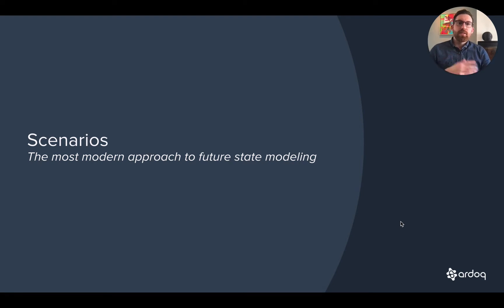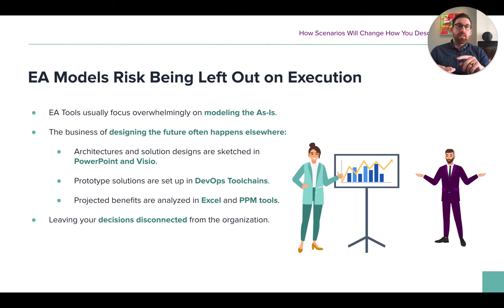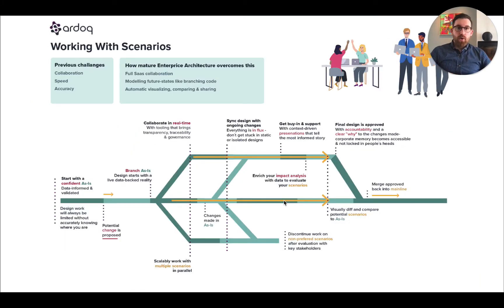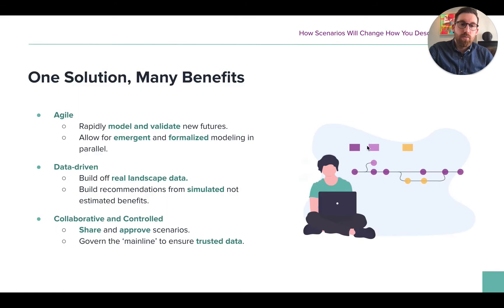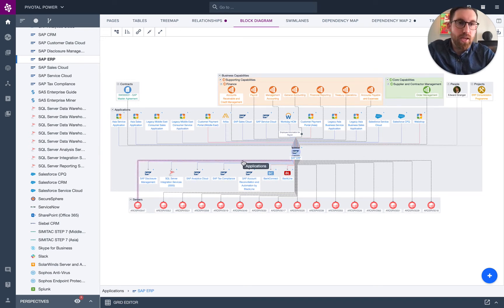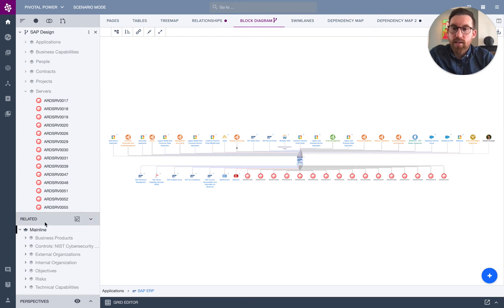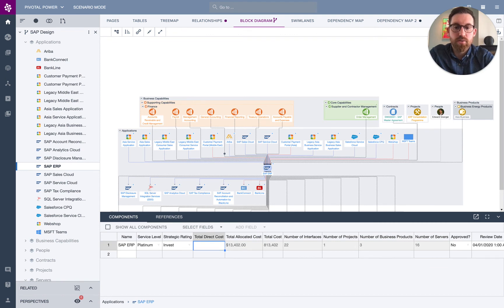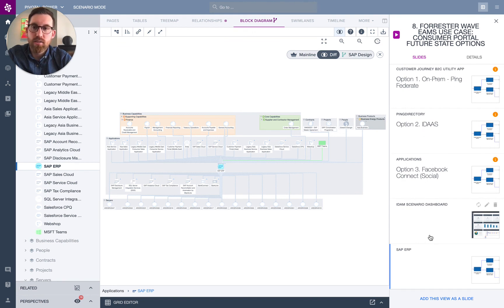Managing transformation at scale with Ardoq's Scenarios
Managing multiple in-flight roadmaps and solution designs can be challenging, especially when your organization is in constant change around you. That is why Ardoq has taken the lessons learned in collaborative code development and applied them to architecture.

Ardoq's Scenarios empowers solution architects, business architects, and enterprise architects to develop and deliver on the best possible futures to realize their organization's objectives on time and on budget, without being impacted but the ever-changing environment that they have to design for.

With Scenarios you have the tools necessary to confidently run impact analysis, collaborate on design and increase the agility of your organization in implementing better solutions.